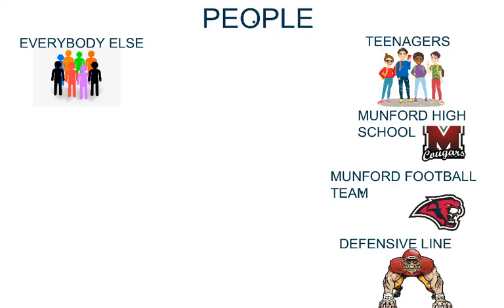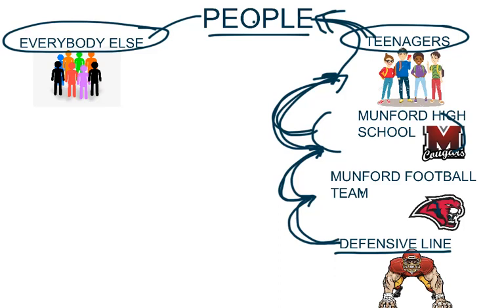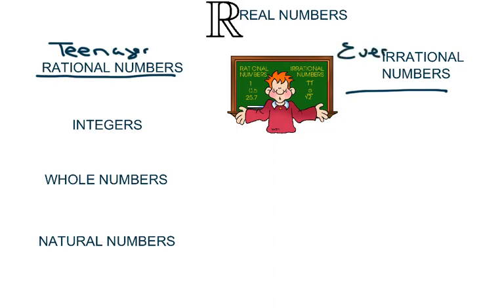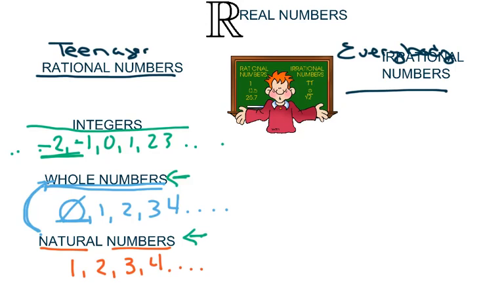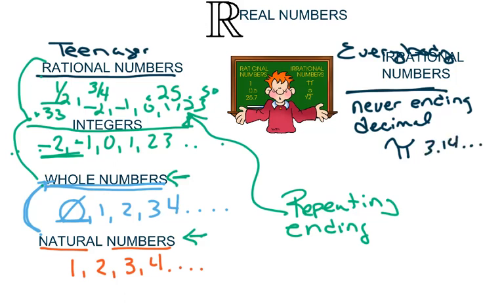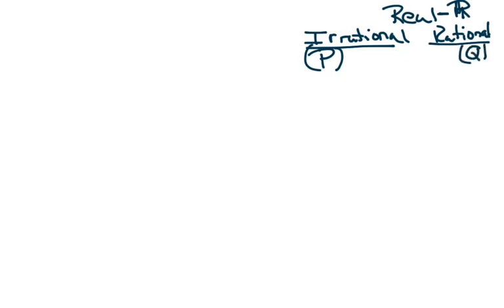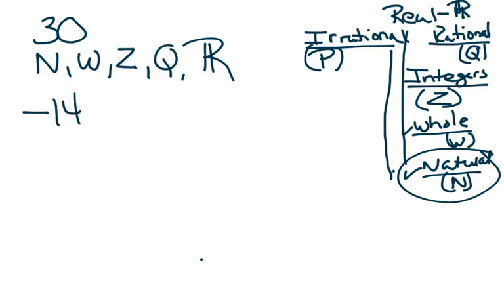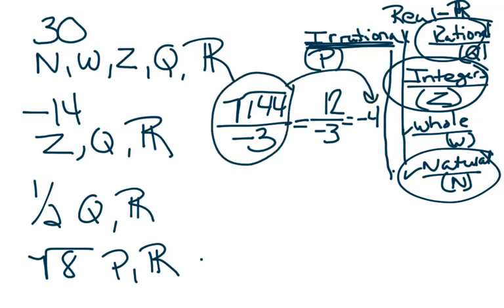55641501-Real Numbers FINAL.MP4